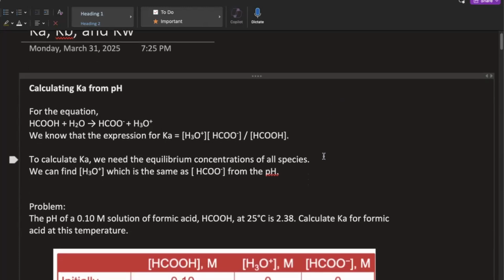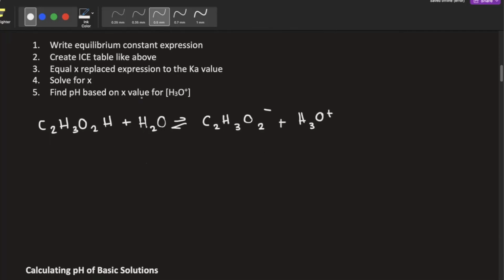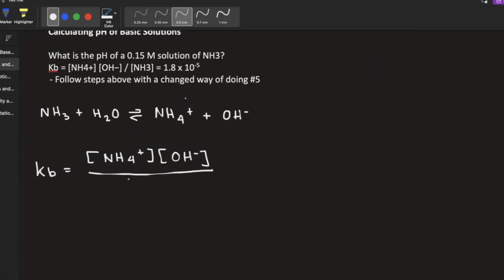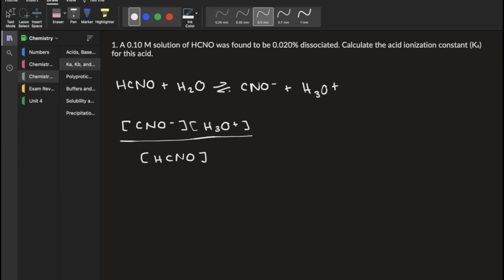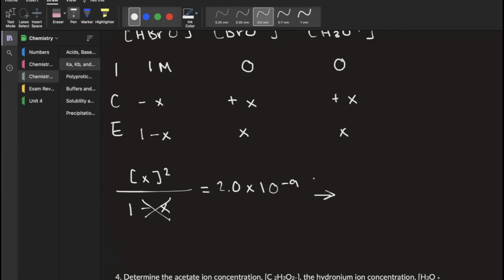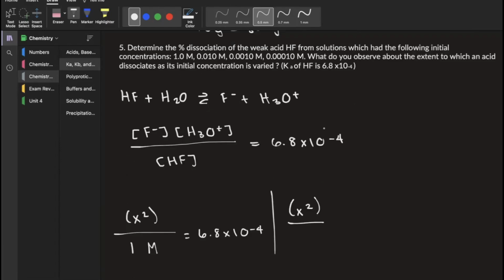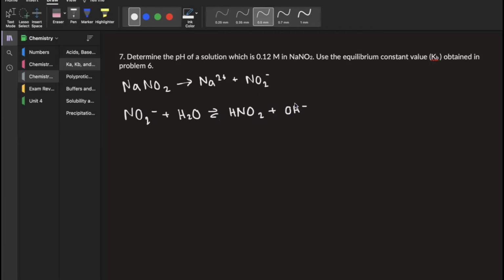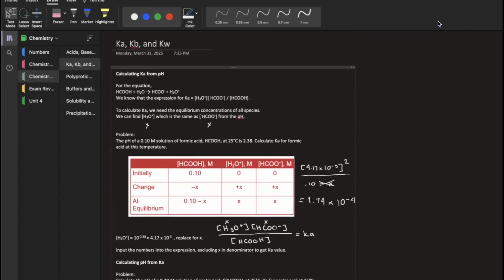Ka, Kb, and Kw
Ka, Kb, and Kw problems and lecture